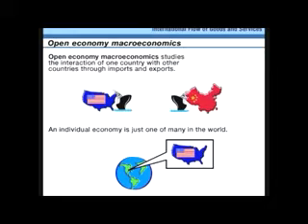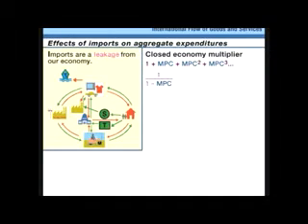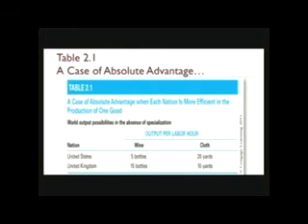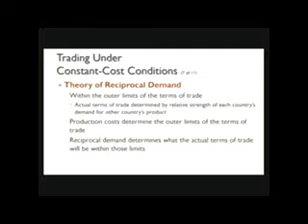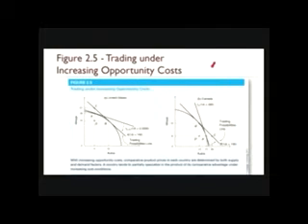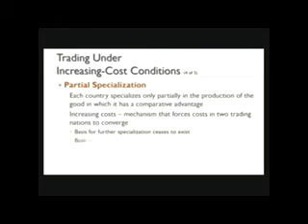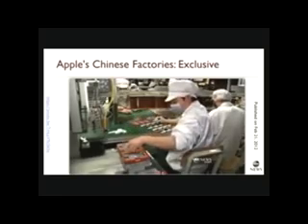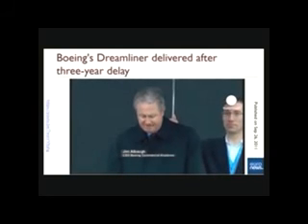ECON 0512 Class Video 1 13 22